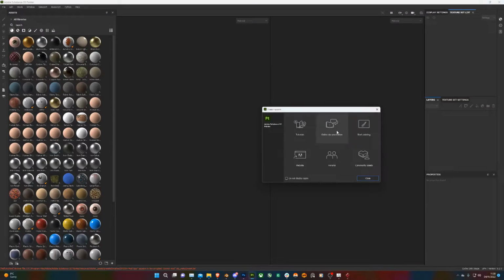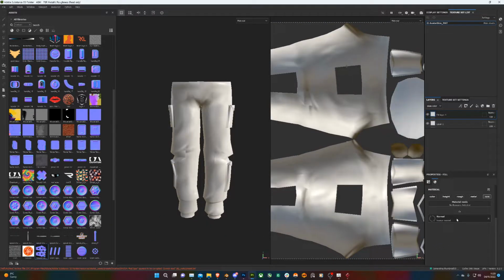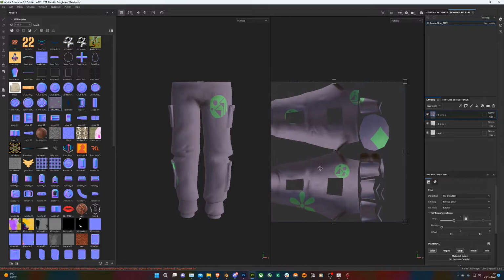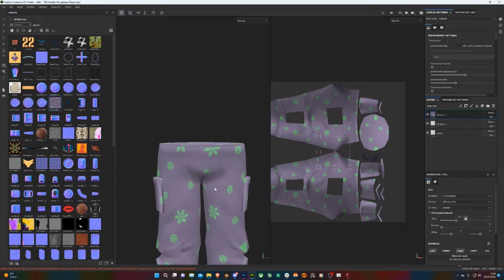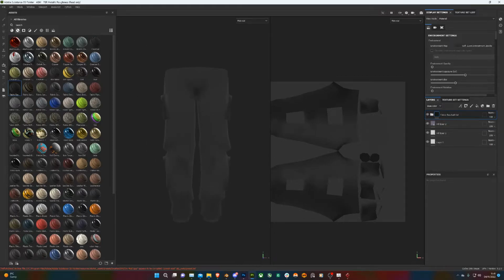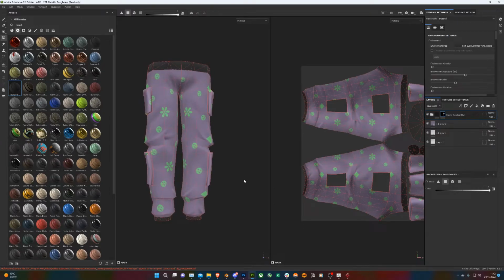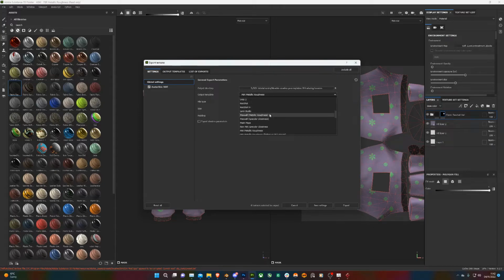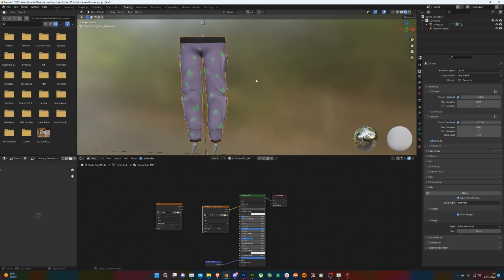How to make Decentraland Wearables / How to Texture Trousers / Tutorial #20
This video will show the process of putting together the normal map we sculpted and the seamless texture together onto the model using Substance painter.

ABOUT THE SERIES:
This tutorial series has been broken down into over 21 videos, each one covering a specific subject so you can easily locate the video that is relative to the help you need.  This series is also great for 3D artists to look over before making the move into Decentraland. It will highlight all the limits best workflows when making wearables for Decentraland

TUTORIALS OVERVIEW
The videos will cover making all the different types of wearables and getting them in-game without any issues and abiding by the resource limits.
For each item (upperbody, helmet, lowerbody etc.) there will be a series of videos following it from mesh creation, UV unwrapping, normal sculpting and baking, texturing, rigging, testing and submission

SPECIFICATION
The tutorials will cover Blender, Photoshop and Substance Painter